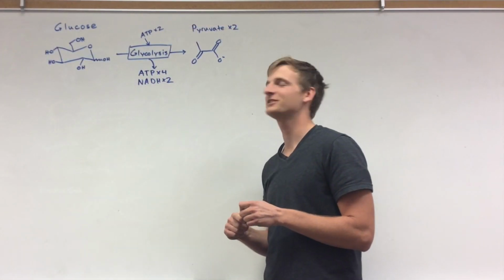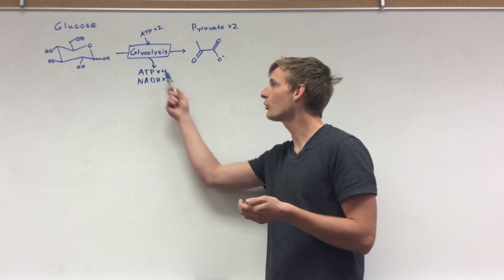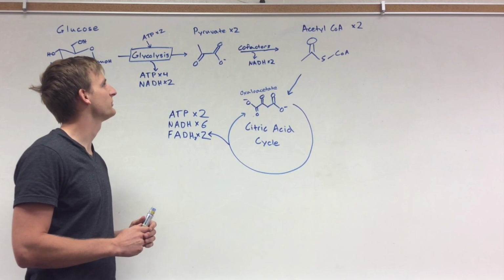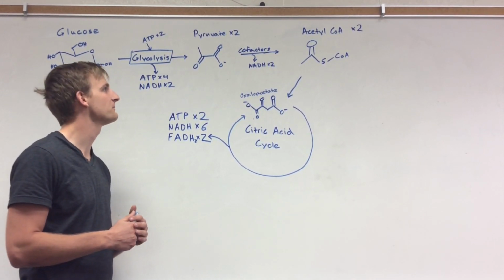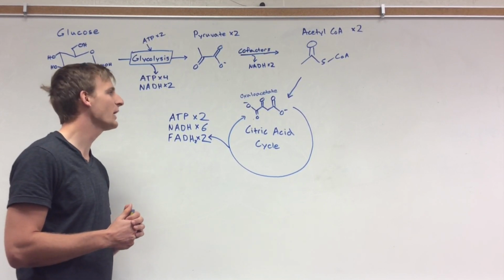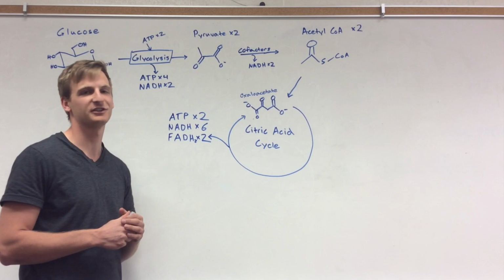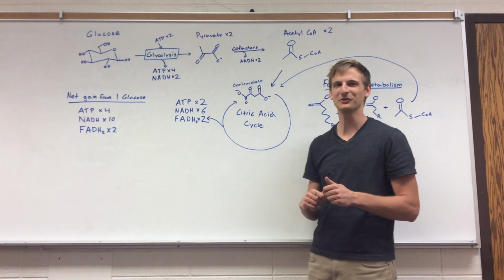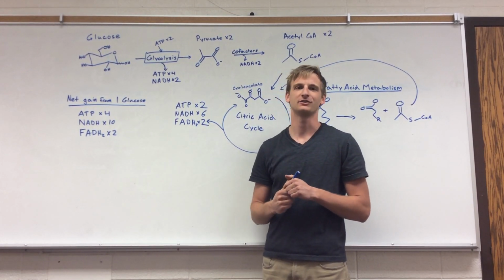Glycolysis, Citric Acid Cycle, and Fatty Acid Metabolism Overview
A quick video on how our body produces energy through Glycolysis, Citric Acid Cycle, and Fatty Acid Metabolism.